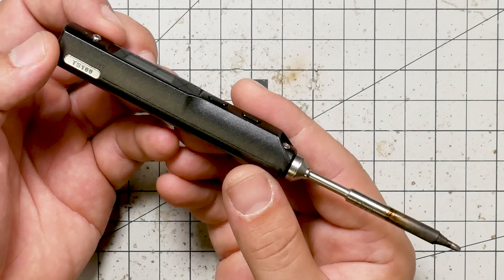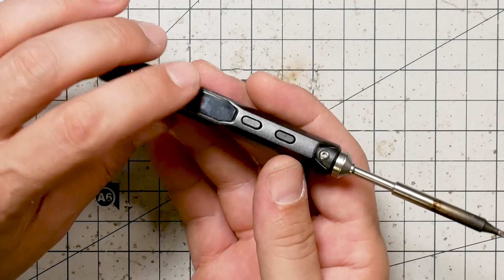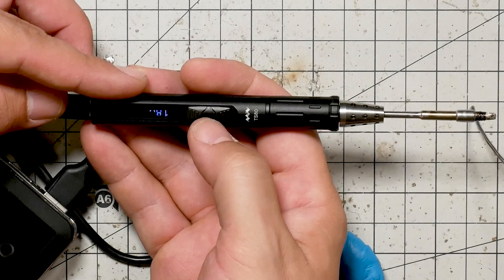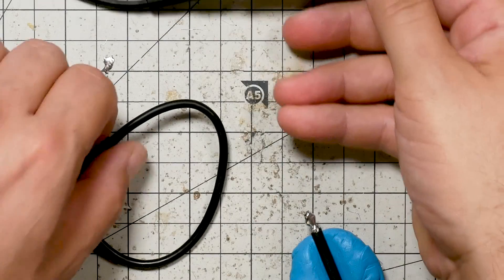Best Portable Soldering Iron TS80 vs. TS100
The TS100 is the best portable soldering iron, period. So why even bother looking at the new TS80? Could it be even better? And is it even possible to get decent soldering performance out of a 17 watt USB supply? That's what we're going to find out.

--- PRODUCT LINKS ---